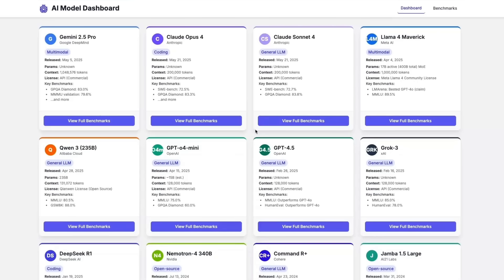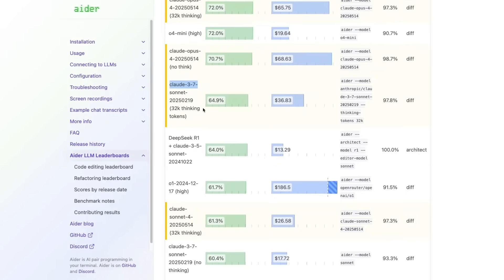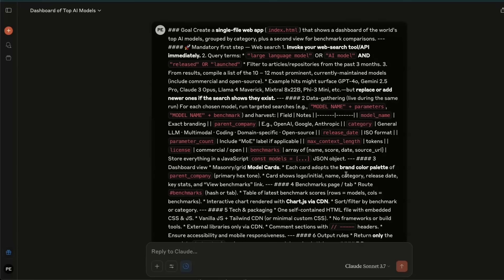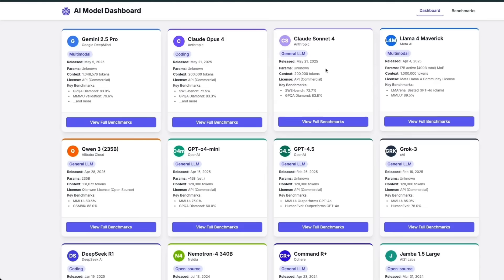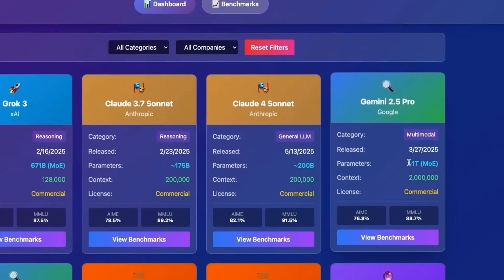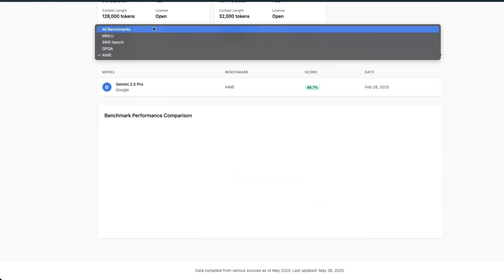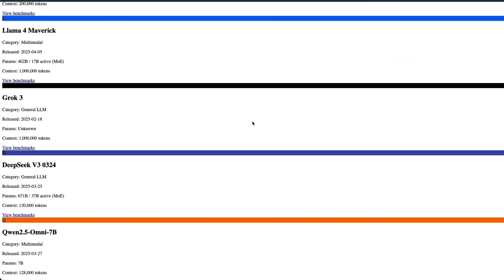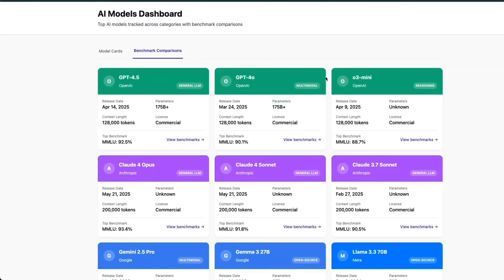Best Coding Model? I Tested 5 Models.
Anthropic released Claude-4 last week and its supposed to be the best coding model. I put it to the test and compared to O3, Gemini 2.5 Pro, Qwen and DeepSeek R1. The results will surprise you!

TIMESTAMP:

00:00 Introduction and Model Comparison Setup
00:36 Claude 4 Release and Benchmarks
02:44 Pricing Comparison
03:19 Testing Methodology
04:46 Model Capabilities and Tool Usage
06:15 Results Analysis
12:54 Conclusions and Recommendations